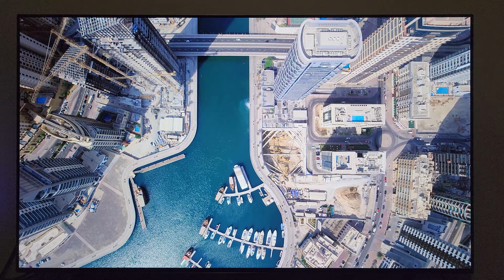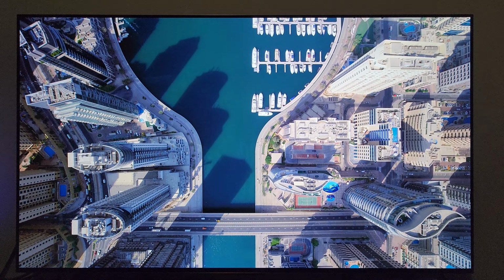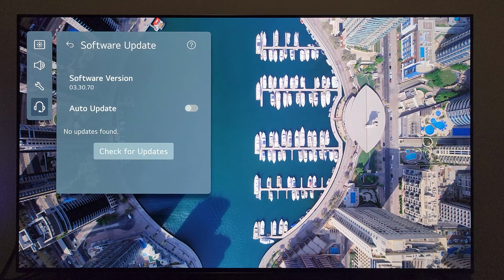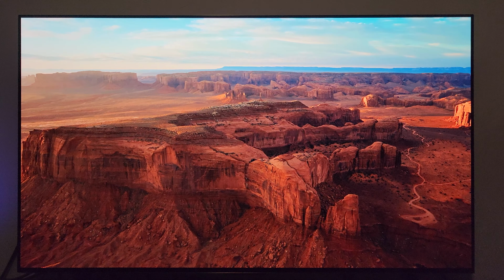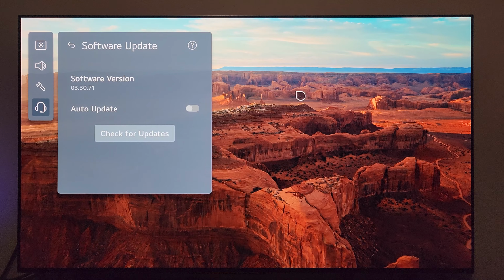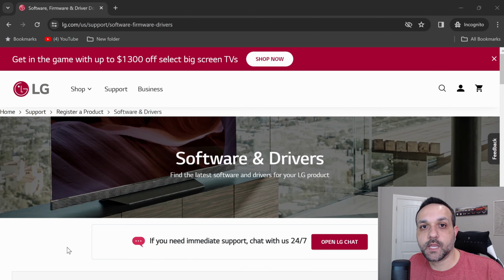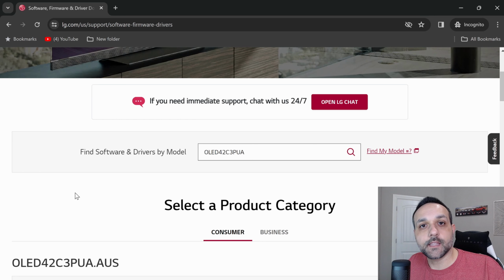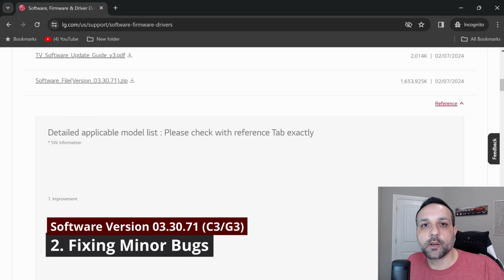New LG TV Software Update! | Version 03.30.71 | Installation And Details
In this video, I install the latest LG TV software update as well as discuss the details of what came with the update.

Applicable model list
OLED77G3PUA

OLED83G3PUA

OLED42C3PUA

OLED42C3AUA

OLED55G3PUA

OLED65G3PUA

OLED48C3PUA

OLED65C3PUA

OLED77C3PUA

OLED55C3PUA

OLED77C3AUA

OLED55C3AUA

OLED65C3AUA

OLED83C3AUA

OLED83C3PUA